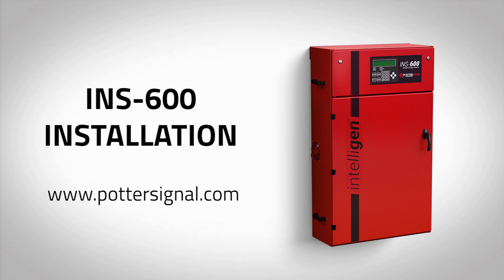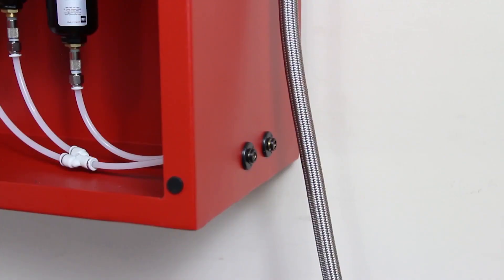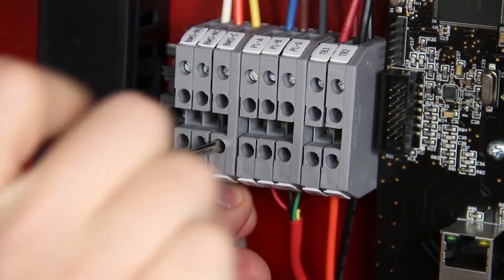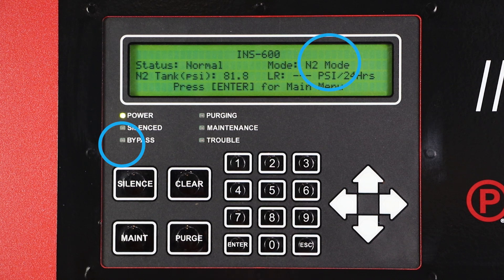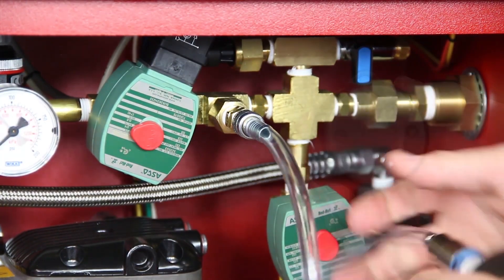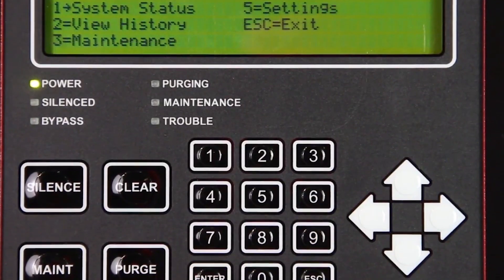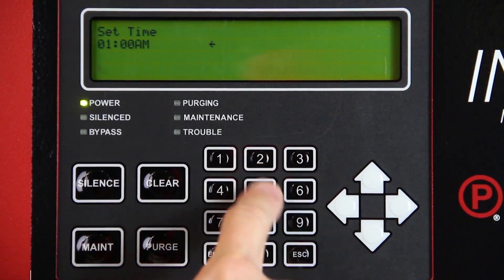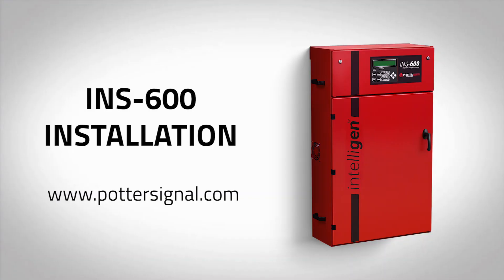INS-600 Installation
The Intelligen® Nitrogen Generator Series is the only line of intelligent nitrogen generators for fire sprinkler systems. Every IntelliGen unit comes equipped with built-in IntelliGen Controller software. This software monitors every aspect of the nitrogen generator to ensure the unit is working at optimal performance.

The IntelliGen Nitrogen Generator monitors pressure, runtime, power, connectivity, and operational mode. By monitoring these activities, the system can indicate development of sprinkler system leaks, user interaction, or possible maintenance requirements.

 * Fully automates the air fill and nitrogen purge procedure
 * Advanced leak rate detection and integrated bypass alarm
 * Web enabled monitoring and email alerts

Please use the blue timestamps below to quickly access a specific section.
2:13 - Nitrogen Purging System Installation
2:45 - Wiring
3:51 - Startup
4:52 - Air Compressor Functionality Test
5:53 - Nitrogen Functionality Test
7:27 - Filling & Purging Sprinkler System
9:41 - Using the Menu to Reset Leak Rate
11:05 - Purging with an INS-PV

For additional details on the Potter line of IntelliGen Nitrogen Generators please